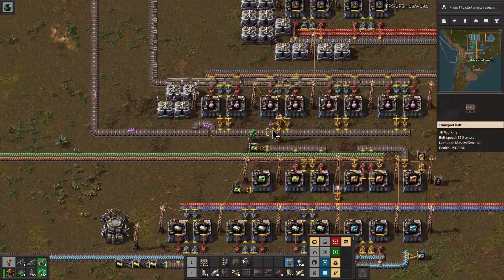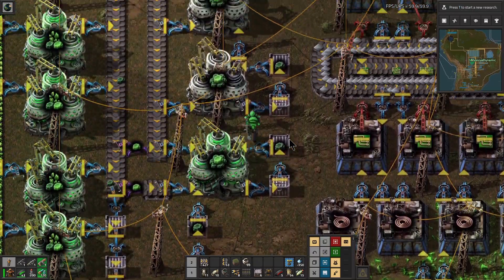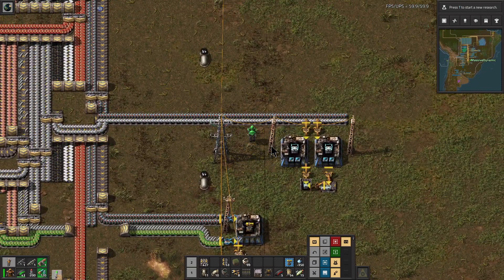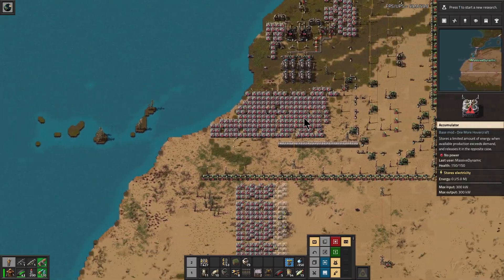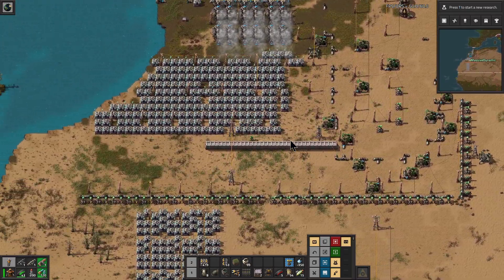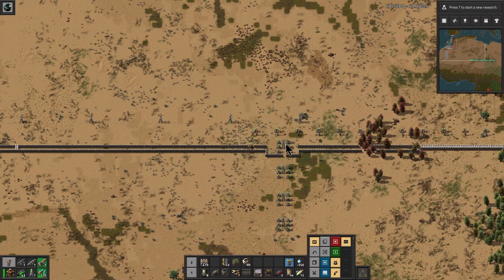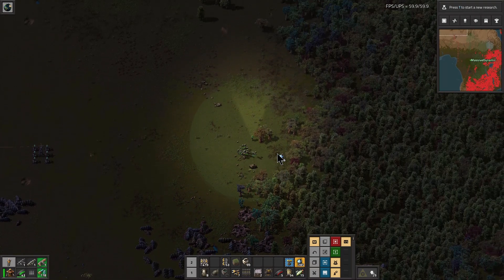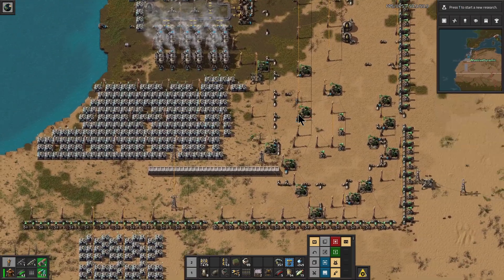Factorio Invasion of Earth Episode 55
Planet Earth has been invaded by a strange alien life form. They are large carnivorous, hostile creatures intent on destroying all life on our world. I alone have been sent to reestablish civilization, retake the planet from the invaders, and restore order. Can one man single-handedly accomplish this epic task?